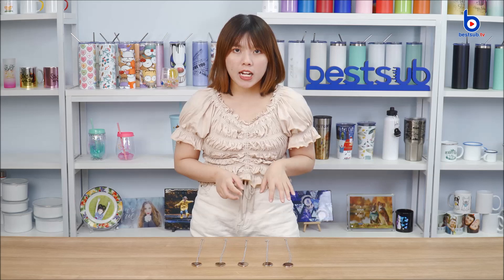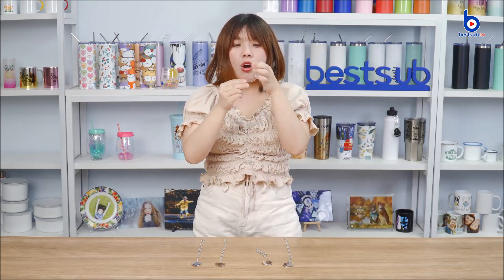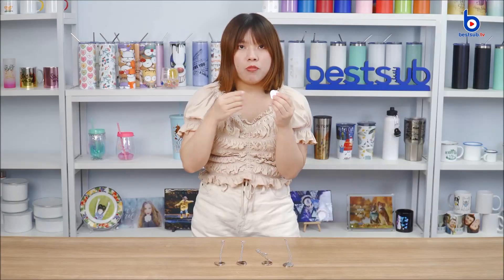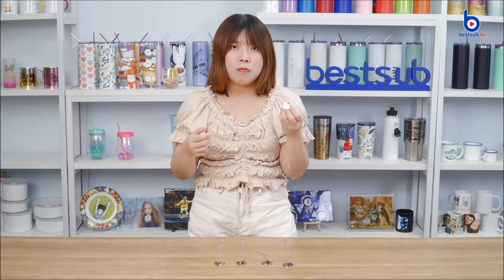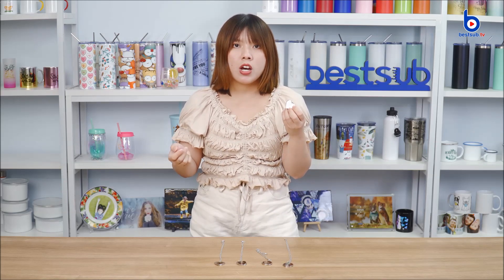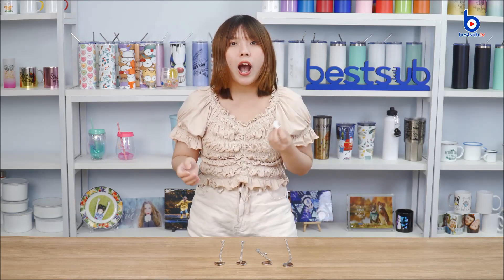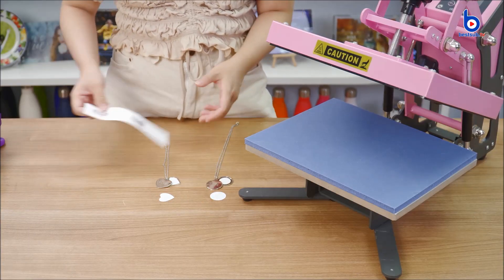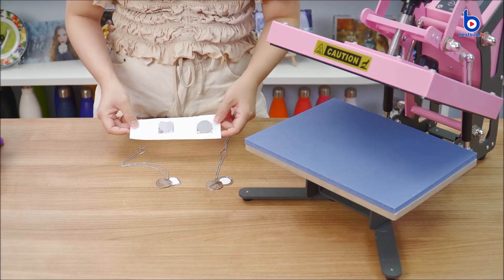Introduzione alla collana e tutorial